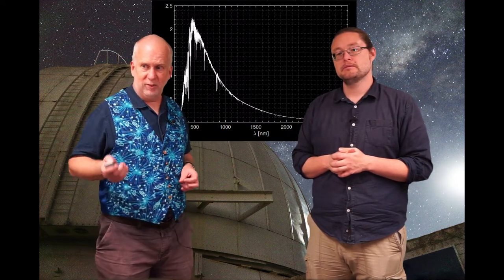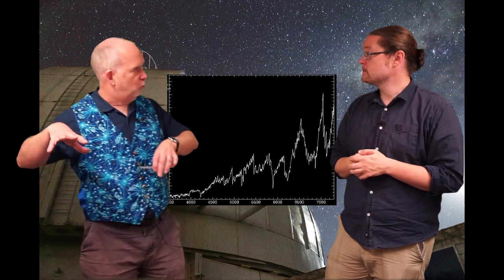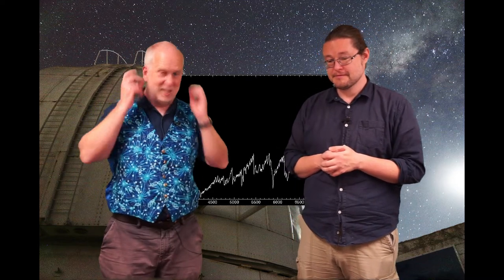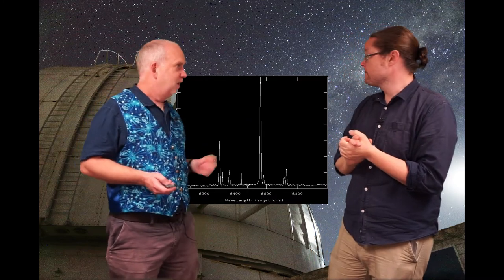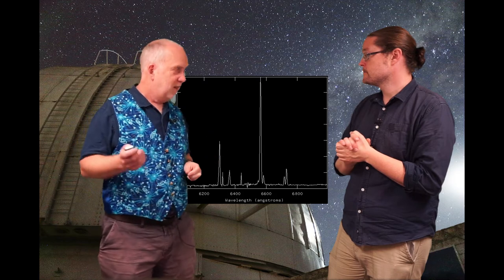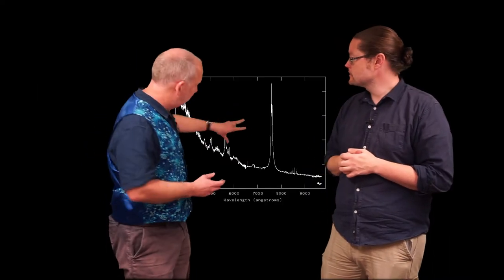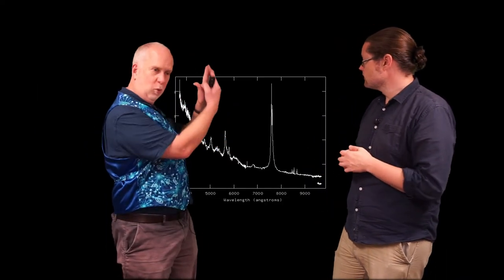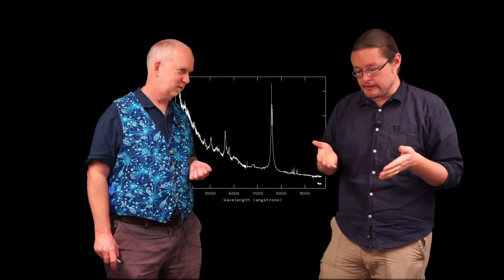Stars V3.11 Sounds